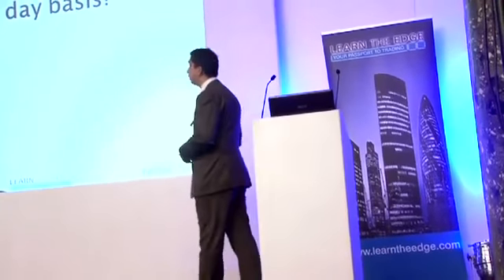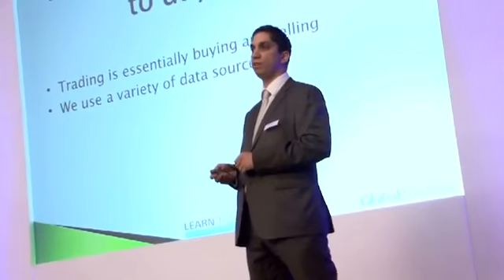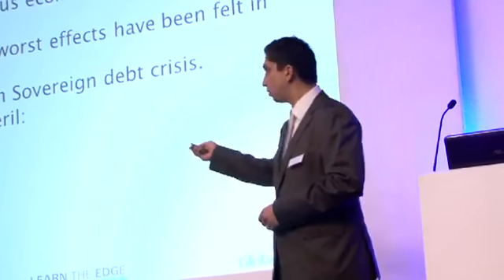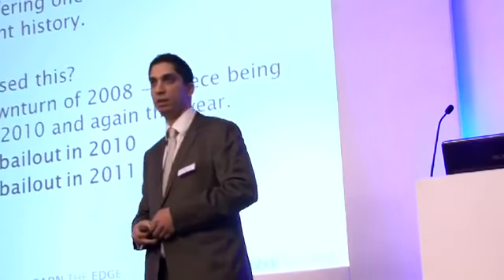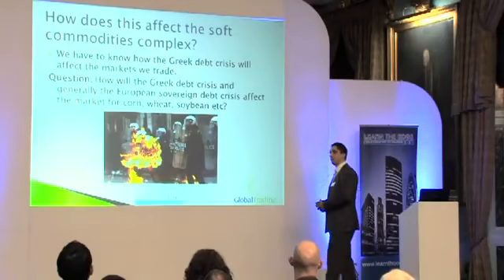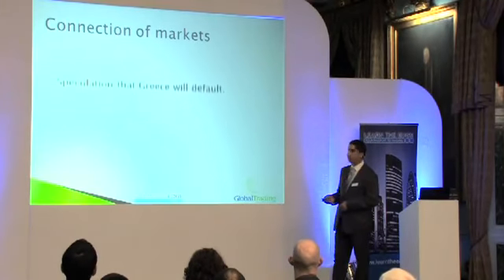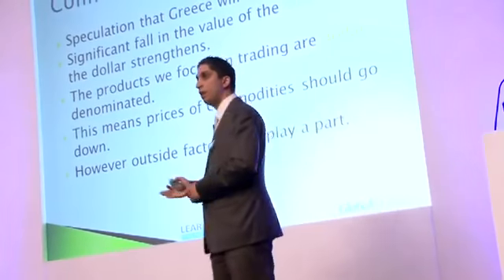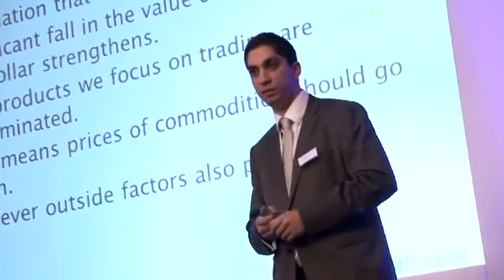Learn The Edge Erkut Ozer YouTube